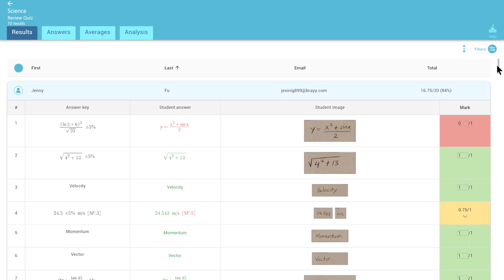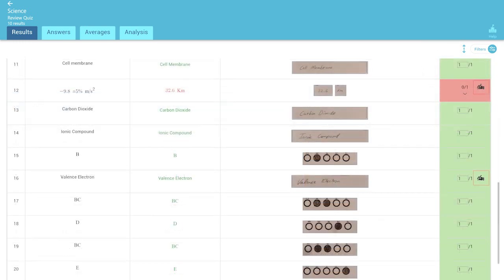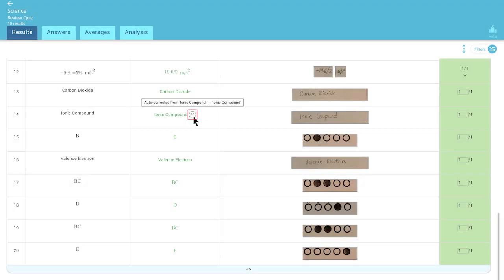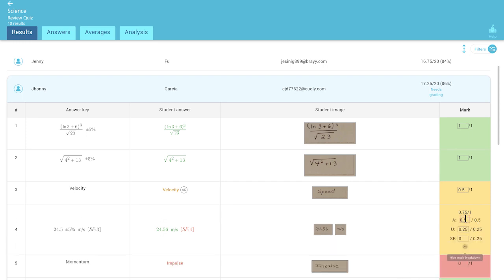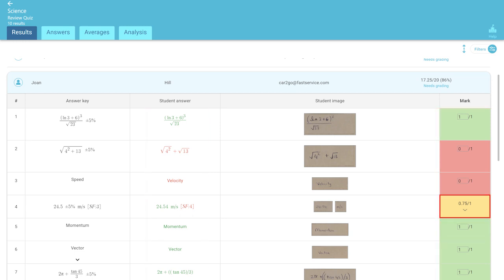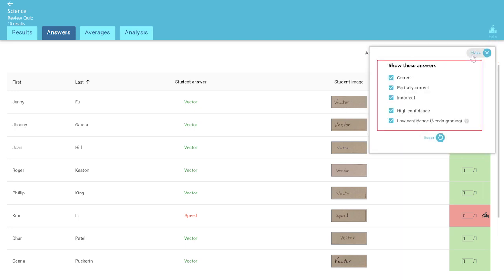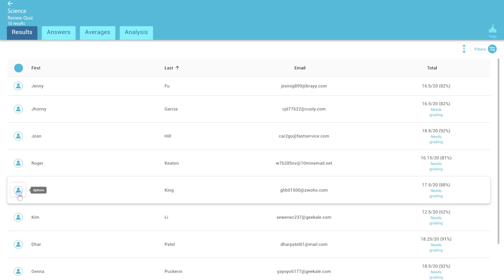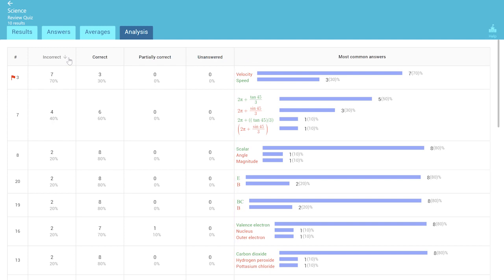View and Send Answer Sheet Results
Learn how to view results after grading SwiftGrade answer sheets and send those results to students.

This video is for the SwiftGrade answer sheet workflow, where teachers create an answer key, students complete answer sheets, and SwiftGrade generates results.

SwiftGrade saves you time by grading both ONLINE and PAPER assessments for you:

• For paper assessments, simply point your camera at a student’s paper to grade it.
• For online assessments, as soon as students take an assessment in our student portal the results are ready.

HOW IT WORKS:
Step 1: Teachers create an answer key
Step 2:  Students respond in our answer sheets
Step 3:  SwiftGrade compares the two to generate results.

GRADING FEATURES:
• Auto-captures student papers - no need to click the shutter button.
• Rapid grading - grade 20 papers in under 40 seconds.
• Uses computer vision and A.I to accurately grade handwritten answers.
• Grades fill in the blank, multiple choice, numeric, and math answers.
• Supports units, sig figs, scientific notation, equations, non-decimals, fractions, roots, integrals, plus more.
• Gives part marks for answers just like you naturally would.
• Grades using equivalence.  For example, SwiftGrade knows that y=x/2 is the same as 2y=x or that 5 is the same as 10/2.
• Set multiple acceptable answers per question.
• Can accept answers with minor spelling mistakes.
• Send results to students in a few clicks.
• Set a tolerance range for numeric answers.
• View meaningful statistics such as which questions students struggled with the most.

EASE OF USE:
• Use your existing assessments – create only an answer key which can be done in minutes.
• SwiftGrade’s paper answer sheets are free and can be printed on regular paper.
• For online assessments, attach your assessment file along with our online answer sheets.
• Includes a Website plus iOS and Android apps

If you want to achieve a better work-life balance, then unleash your true grading power by downloading SwiftGrade for FREE today!

0:00 Introduction
0:07 The results tab
0:46 How to manually change marks
0:62 Answers flagged as 'needs manual grading'
1:38 Answers with their spelling auto-corrected
1:46 Multiple acceptable answers
1:62 Answers with units and sig figs
2:22 Numeric answers with a tolerance range
2:30 Math answers that have been graded by 'character matching'
2:36 Enlarge student answers
2:44 Color coding legend
2:58 - Viewing the answer type
2:63 - The answers tab
3:21 The filters tool
3:46 Send results to students
4:04 Edit student info
4:15 The Analysis tab
4:51 Conclusion